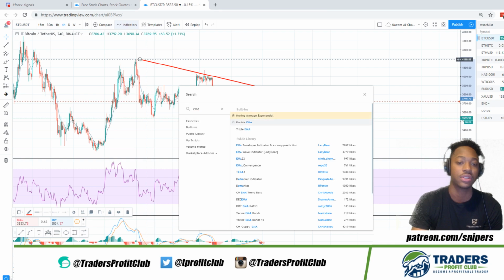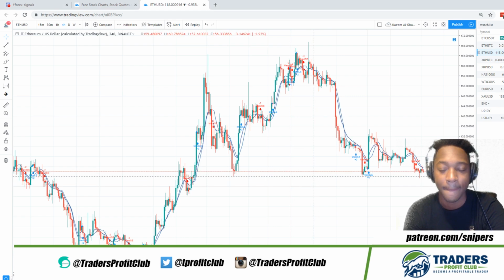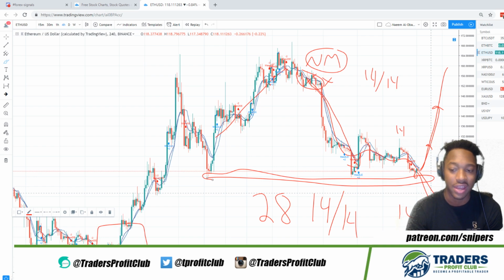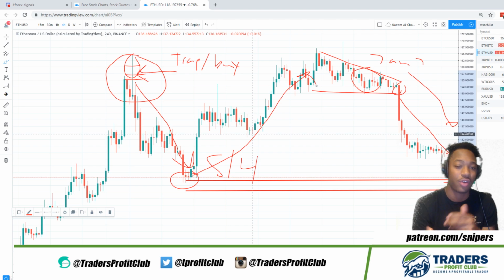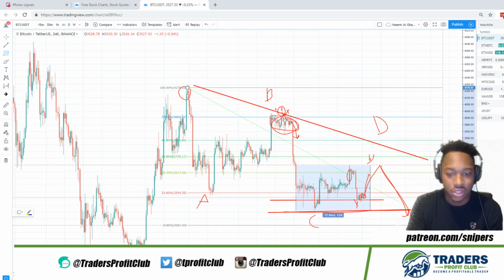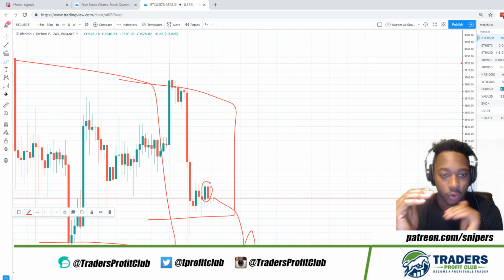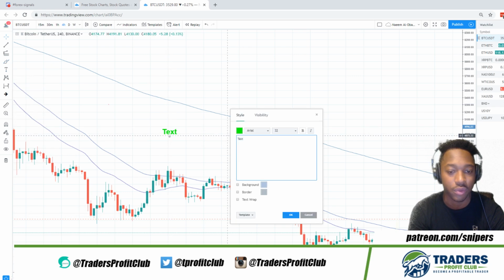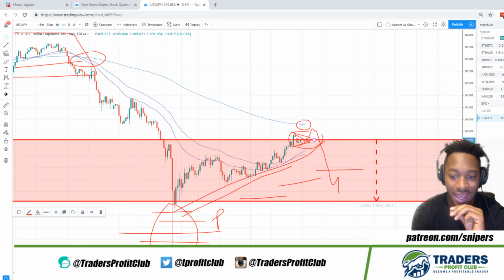Where will price head now: BTC/USD & US Dollar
Hey guys,
Today we are going over major market pairs in crypto and forex. Where will price head for the remainder of the month and what should we expect out of the momentum created from bitcoin.

🚀Join Traders Profit Club DISCORD! (Daily Signals with Forex, Stocks, Futures, Options, and Crypto) TProfitClub.com/B

Video Timestamps:
00:01 - Intro

►CONNECT!

Books & More
►REFRENCES!